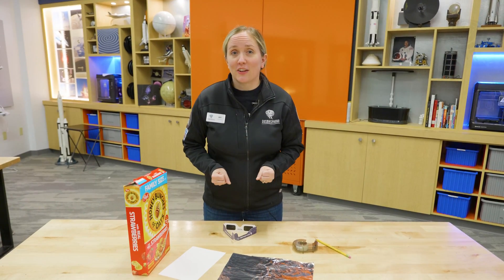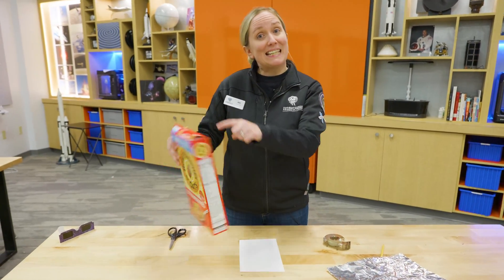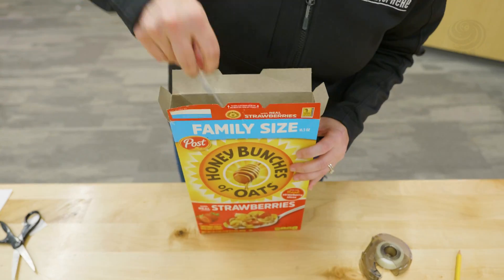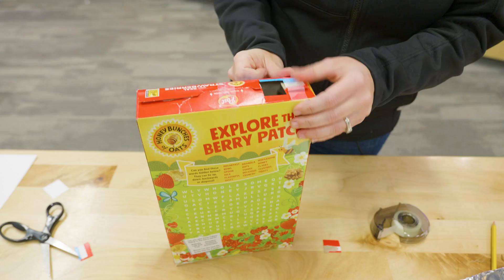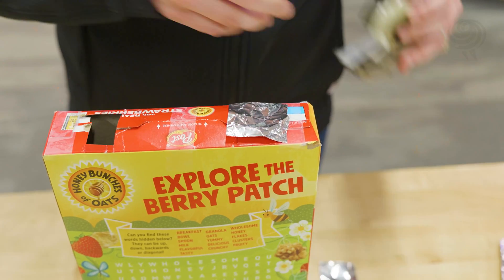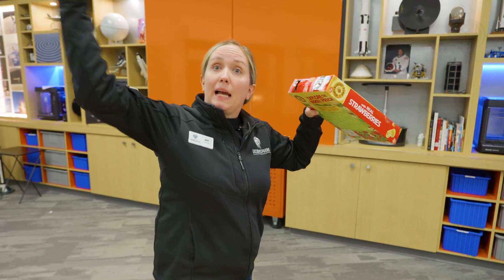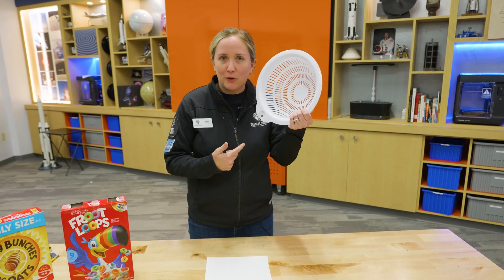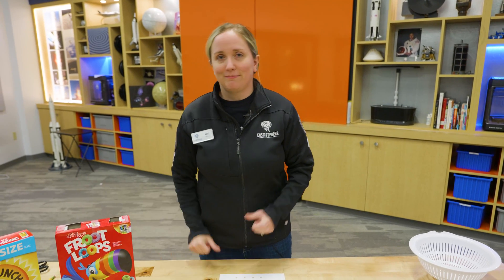How to View the April 8 Eclipse Without Eclipse Glasses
Cosmosphere STEAM Educator Mary shows several ways to view the April 8 solar eclipse safely, even without eclipse glasses!